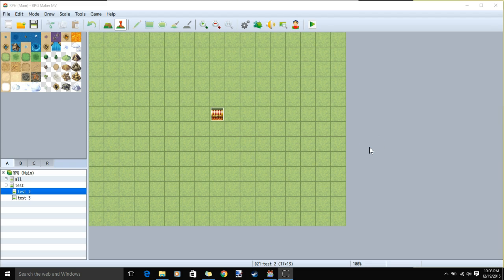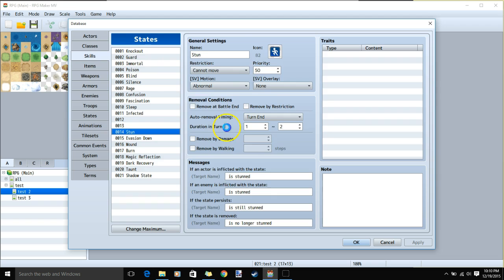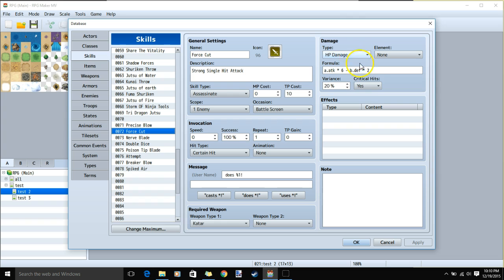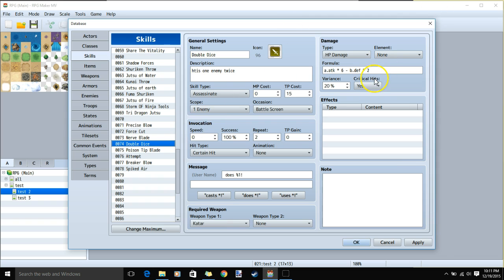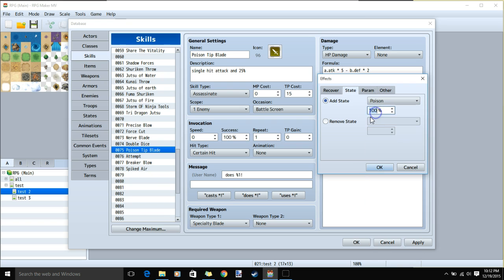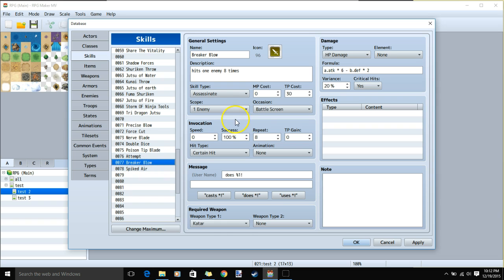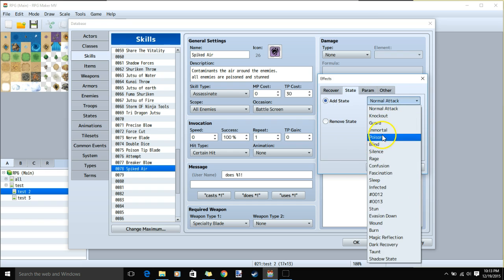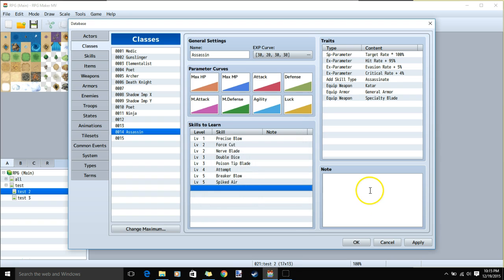RPG Maker MV -Assassin - Custom Class Series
how to make an assassin in RPG Maker MV shown here